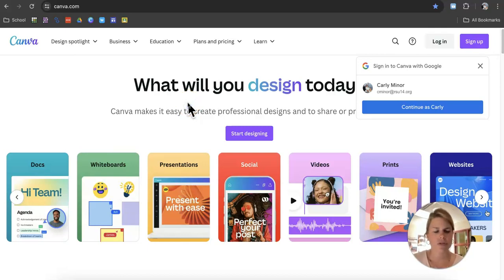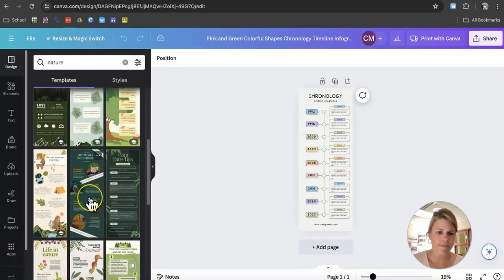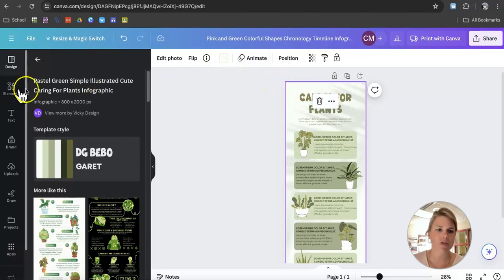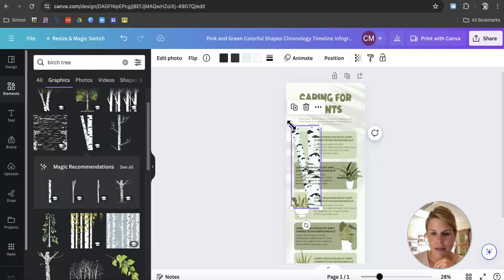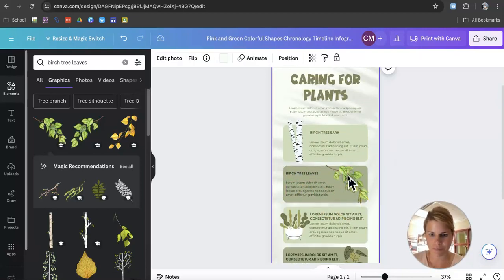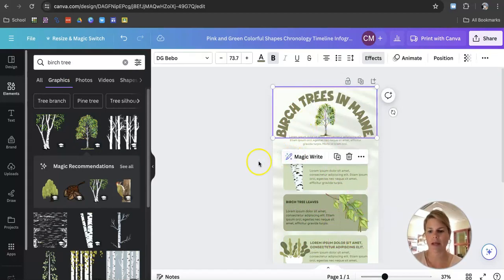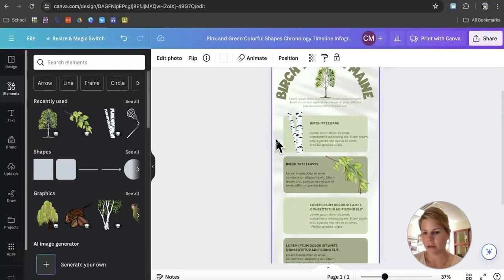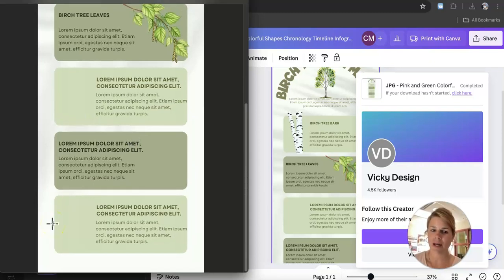Canva How To Infographic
Timestamps ⏰

00:00 Signing in
00:31 Searching for Infographics
01:27 Adding elements to your Infographic
04:47 Uploading your own media
05:12 Recap
05:55 Downloading